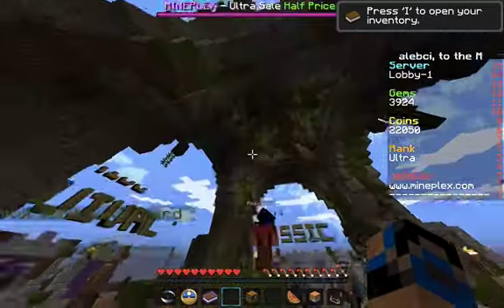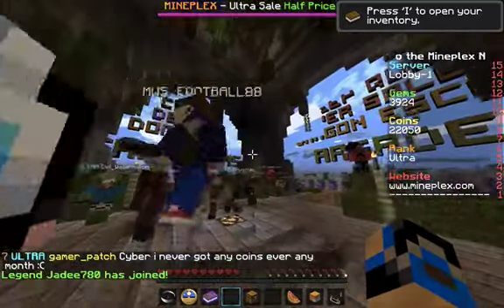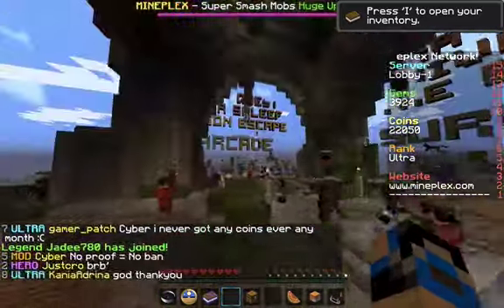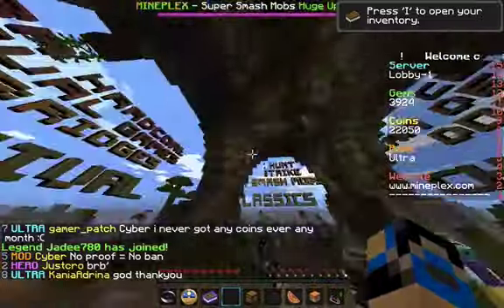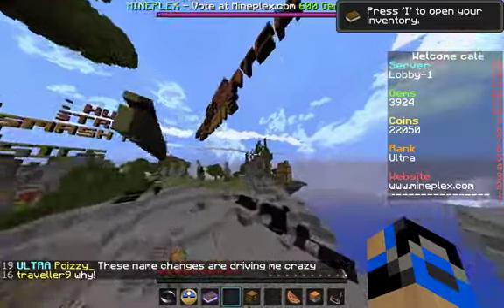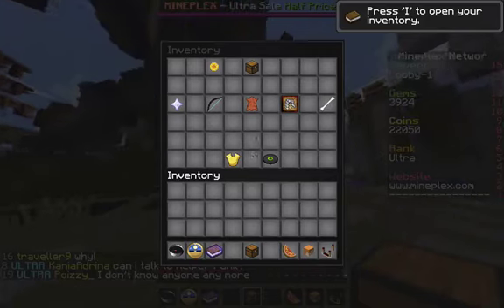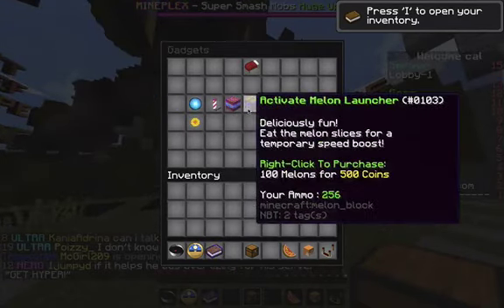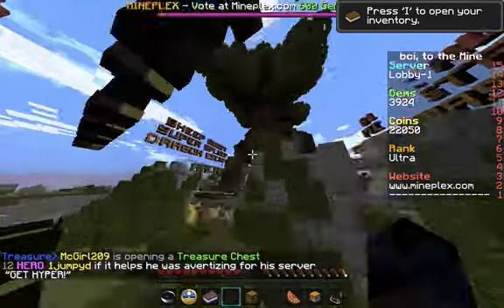Mineplex Server UNLIMITED COINS GLITCH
► Intro Creator -
● Salt_Gaming